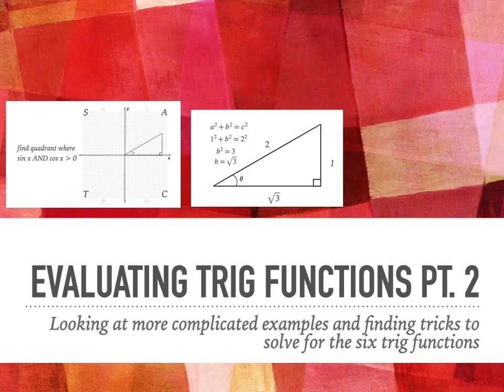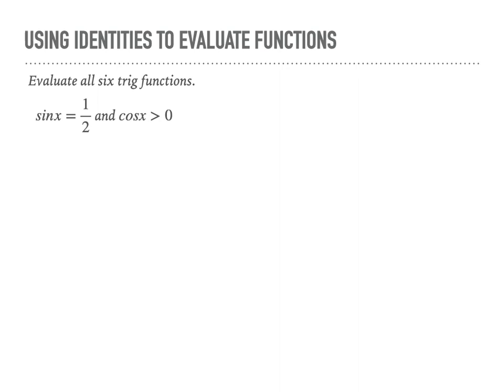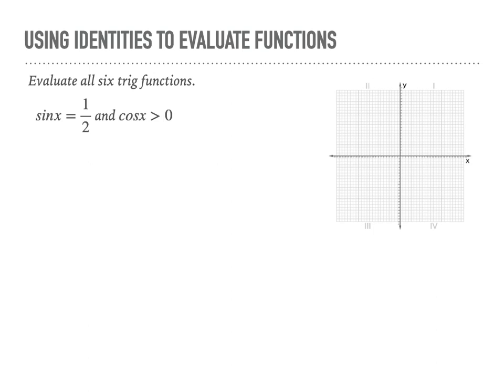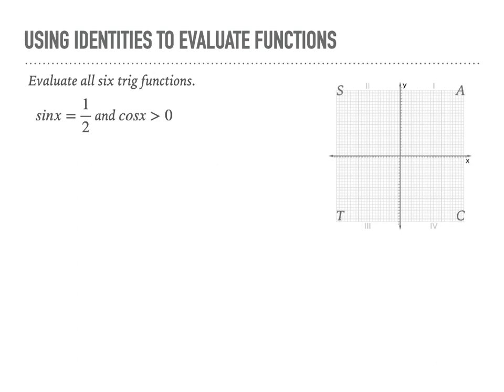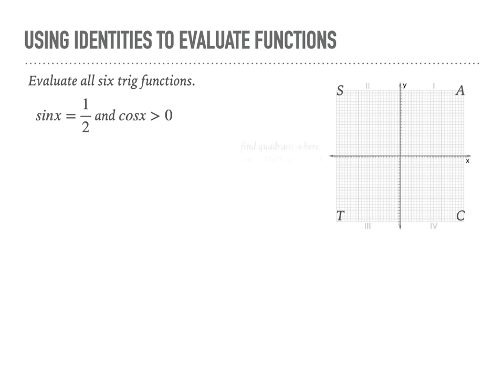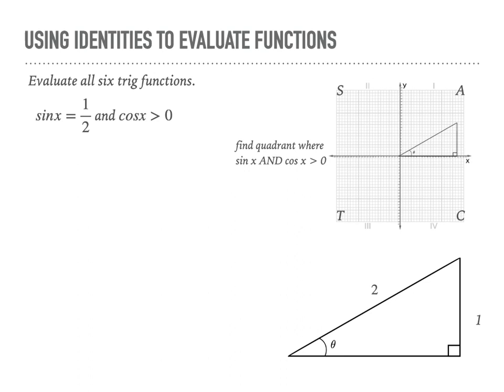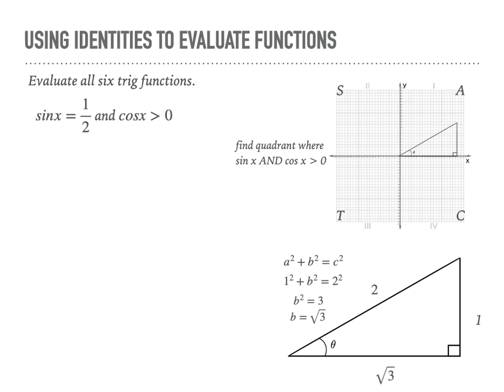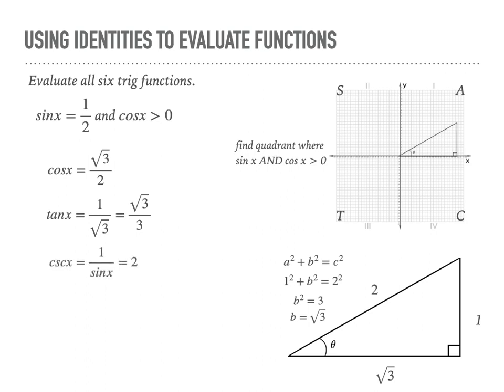Evaluating Trig Functions: Part 2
This video covers more complicated problems on how to evaluate trig functions given a limited amount of information. This video also includes awesomely helpful tips and tricks to help you solve the more difficult trig problems!